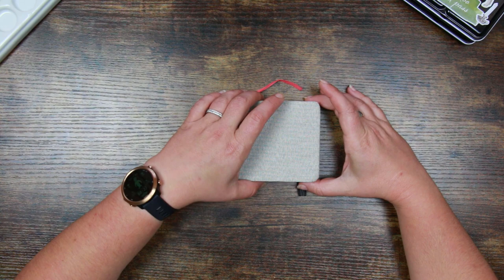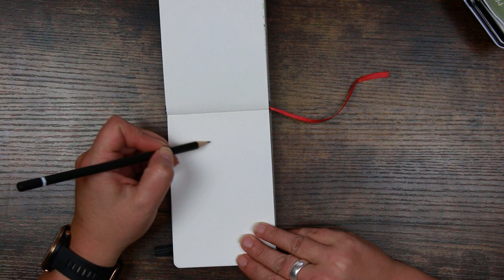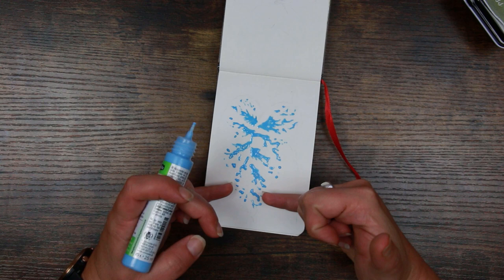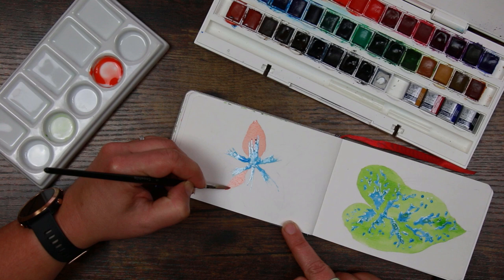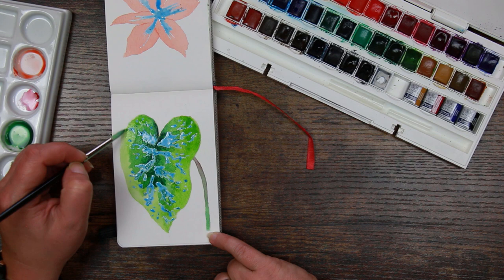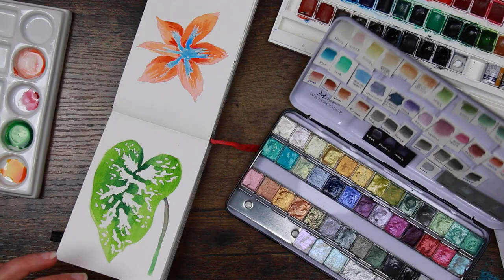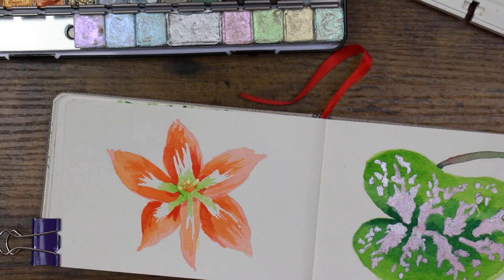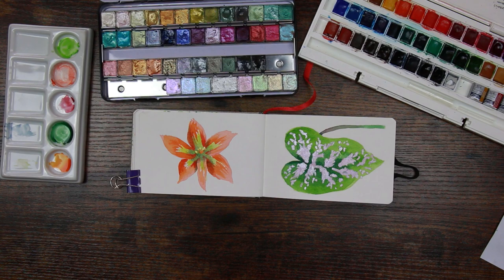Quick & Easy Watercolour 'Flowers' | Let's Add Some Sparkle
Grab your watercolour brush and let's take a little time-out to create something quick and pretty!
Two projects you can try whether you are new to painting or are just short on creative time.

Handmade watercolour by Julia K

Amazon Wishlist for your noseying pleasure:

Cave Stash Fund (Charity Fund): £78.00

Musical Attributions:
Channel Jingle
Web: chris-small.co.uk